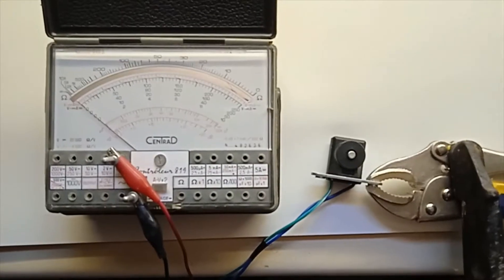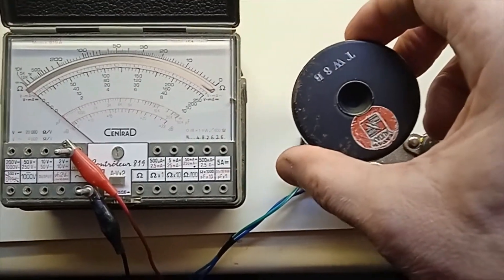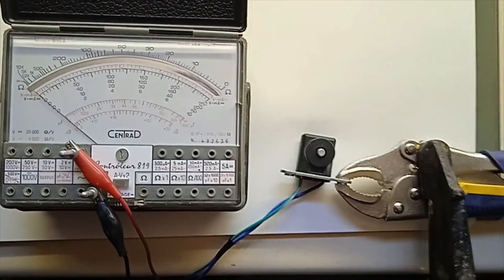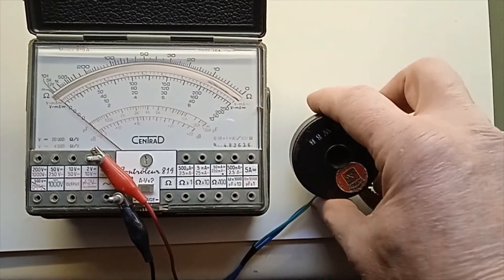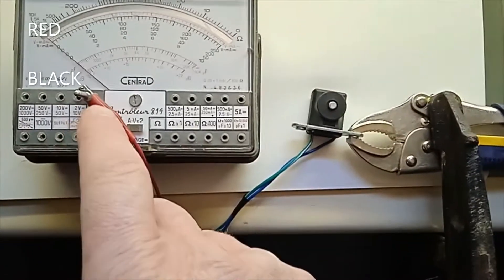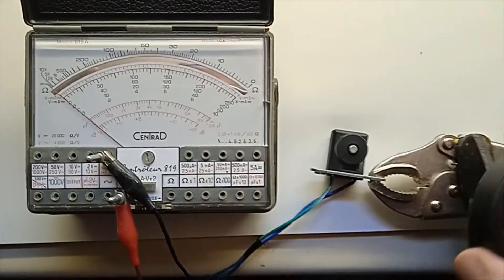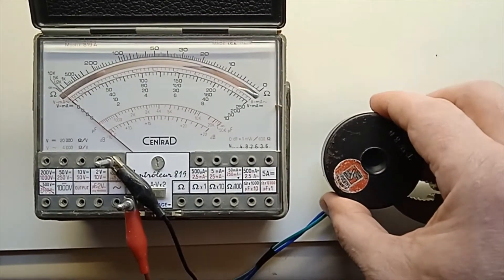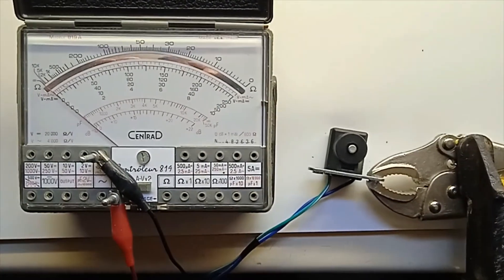VR check polarity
Check the polarity of a VR ignition pickup without scope.

Often a prerequisite to CDI or TCI setting...

More on transmic.fr